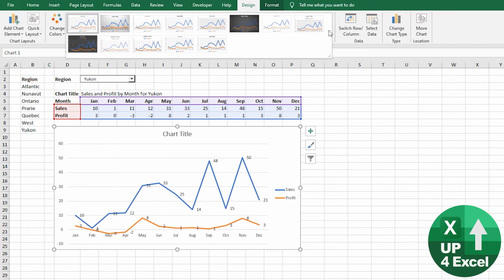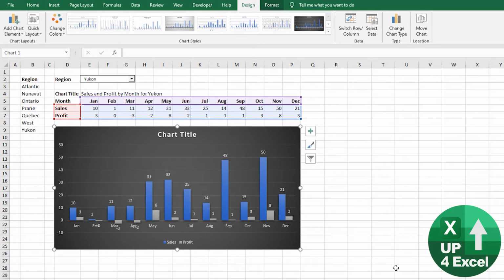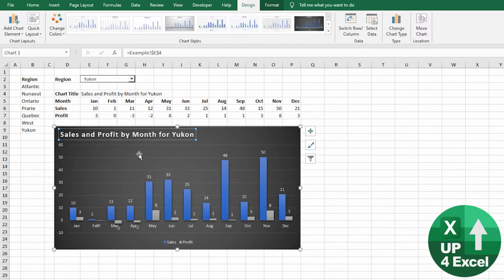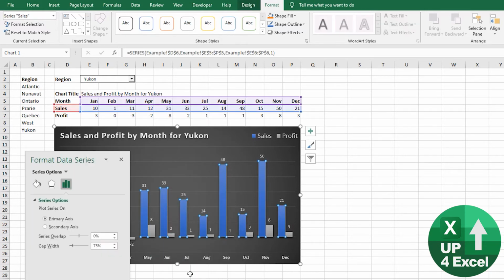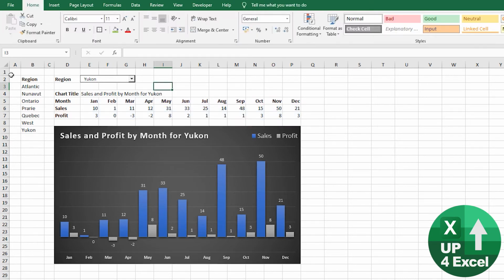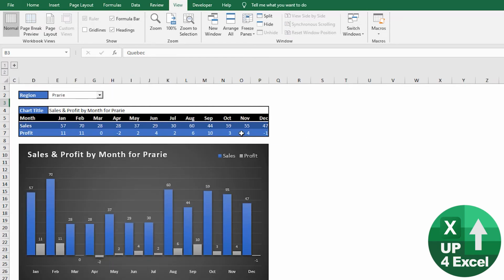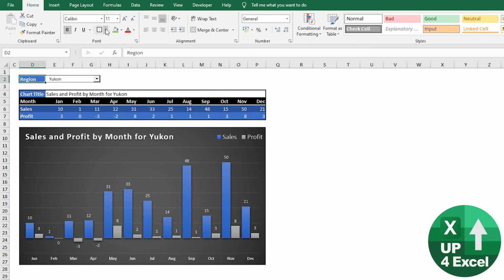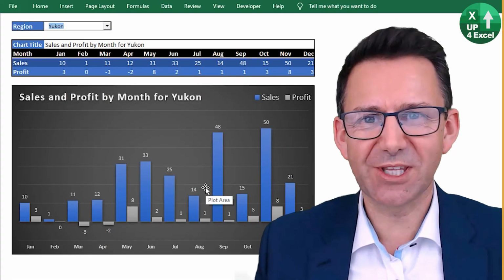Transform Your Excel Charts in Minutes - Quick Formatting Secrets Revealed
🎯 Stunning Excel charts and report designs with only a few mouse clicks...The little known shortcut to instantly impressive Excel charts and tables.

🕑 Video Timings:
00:00 Setup Your chart
00:24 Choose Fast Format Look
01:06 Tidy up Titles & Axis
03:22 Fast Format Rest of Report
05:20 Finshed Template - Free Download

In this tutorial, I cover several key topics in detail:

1. Creating instant charts: I start by showing you how to quickly generate charts using the Alt + F1 shortcut. This feature allows you to create an instant chart from your selected data range, saving you significant time and effort in the initial setup process. This skill is especially useful for those who need to visualize data on the fly without getting bogged down in technical details.

2. Utilizing quick formats: Next, I explore the quick format options available in Excel. You’ll learn how to apply pre-designed styles that include data labels, which enhance the readability of your charts. These quick formats allow you to maintain consistency across your data visualizations, making your reports look more professional and polished.

3. Designing charts: I delve into the importance of aesthetics in data presentation. I guide you through selecting and customizing color schemes and chart types that suit your data narrative. You will learn how to change the chart type to a column format and adjust various elements like color and style to enhance the overall visual appeal of your charts. This step is crucial for ensuring that your audience can easily interpret the data at a glance.

4. Linking chart titles: I explain the process of linking chart titles to specific cells in your spreadsheet. This method not only allows for dynamic titles that update automatically when the data changes but also helps to keep your charts organized and relevant. You'll see how linking titles can improve the professionalism of your presentations and avoid clutter in your chart designs.

5. Formatting axes: In this section, I cover how to format axes for clarity and readability. You will learn to adjust the labels on both the horizontal and vertical axes to accurately reflect the data being presented. I also discuss how to manage negative numbers and ensure that your axes are scaled appropriately to give a clear picture of your data trends.

6. Adjusting chart size: I demonstrate how resizing your charts can improve their visibility and effectiveness in presentations. Small adjustments, such as increasing the size or changing the layout, can significantly impact how your audience perceives the data. I provide tips on maintaining proportionality and ensuring that your charts are not too crowded or too sparse.

7. Hiding gridlines and columns: A clean presentation is essential for effective data communication. I show you how to remove gridlines and hide unnecessary columns to create a more streamlined appearance for your charts. This simple technique can elevate the professional look of your spreadsheets and help your audience focus on the data that matters most.

8. Using format as a table: I teach you how to format your data as a table using the "Format as Table" option. This quick formatting can enhance your data's visual coherence and usability. After applying the table format, I explain how to convert it back to a range while retaining the formatting benefits, giving you flexibility in your data presentation.

9. Creating dashboards: In a bonus section, I provide tips on turning your Excel file into an interactive dashboard. You’ll learn how to hide the formula bar and headers, creating a clean interface that allows users to interact with the data without distractions. This step is especially useful for presenting data to stakeholders or clients, as it makes the information appear more polished and user-friendly.

By the end of this tutorial, you'll have the knowledge and tools necessary to create compelling charts and dashboards in Excel. I encourage you to download the spreadsheet provided in the video, work alongside me, and experiment with your own data. This hands-on approach will help reinforce your learning and build your confidence in using Excel for real-world data challenges.

Whether you're a beginner looking to sharpen your skills or an experienced user seeking to refine your techniques, this video will provide you with valuable insights and practical advice. I hope you find this tutorial informative and engaging as you embark on your journey to mastering Excel. Let’s dive into the details and start transforming your data today!